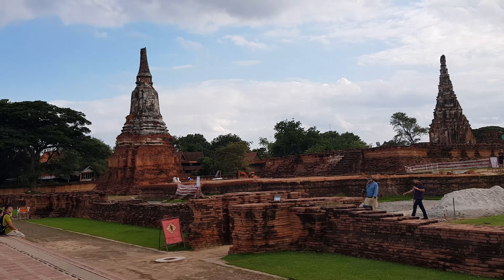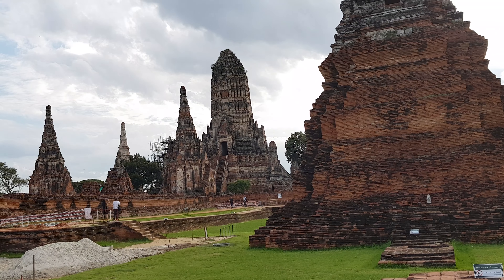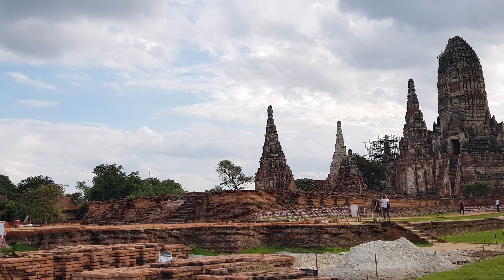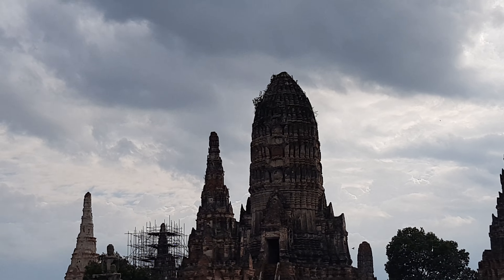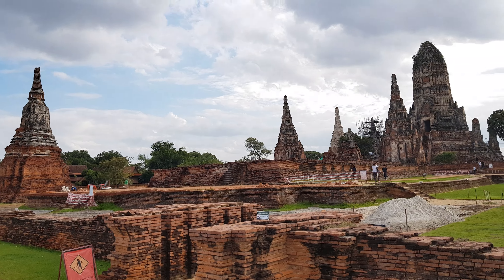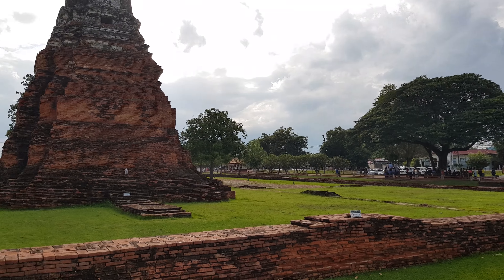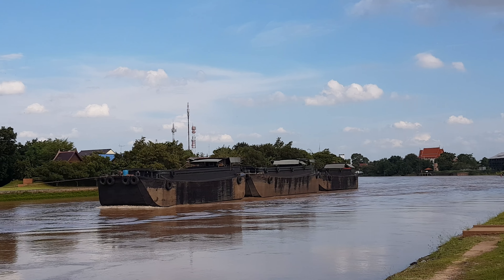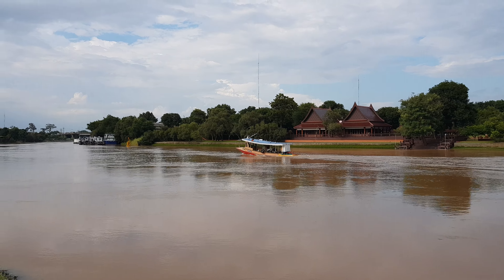Wat chaiwattanaram temple